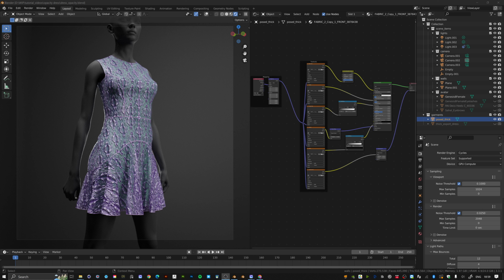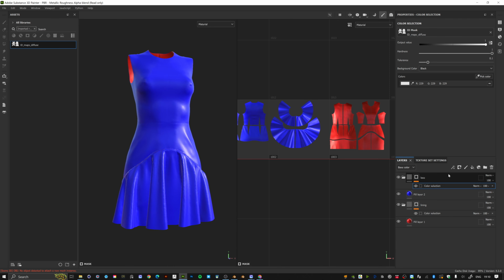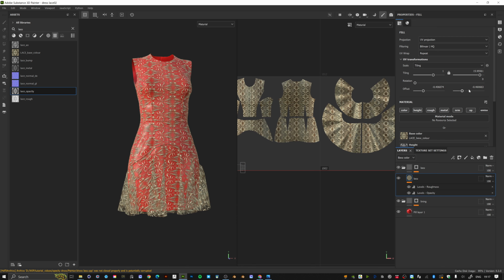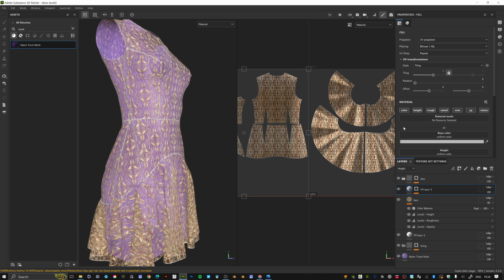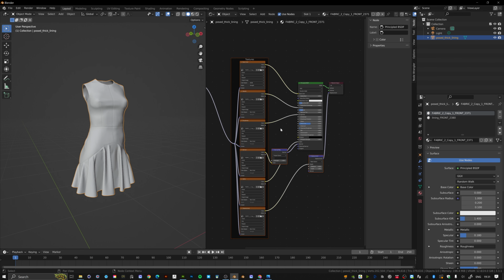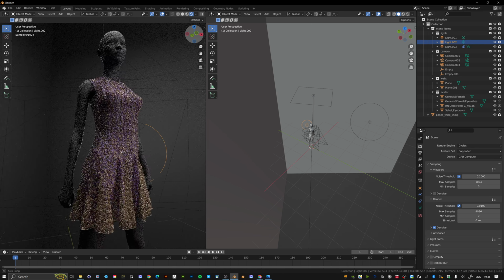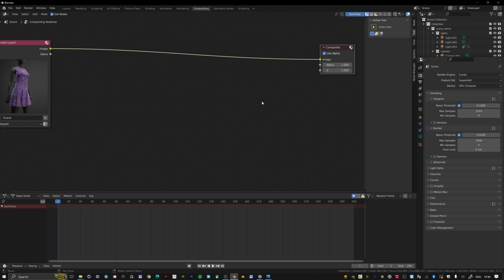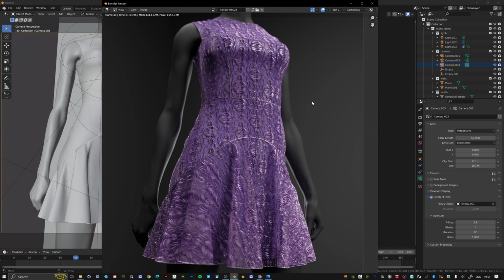Clo3d to Blender - Opacity and Transparency in Substance Painter & Blender explained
Transparency settings in blender and substance painter.

Working with Opacity in  substance Painter and Blender Cycles and EEVE - Digital Fashion Texturing

Look here for PART 01 of the Clo3d to Substance Painter Series - work flow exporting from clo into Substanct for texture creation and into Blender for creating final renders.

Steps covered here focus on Opacity and working with Opacity Channels in both Substance Painter and Blender 3.3

Leave questions in the comments and let me know what else you guys want to see!